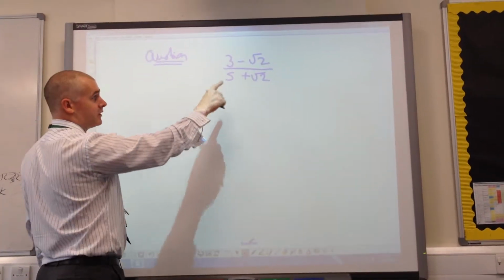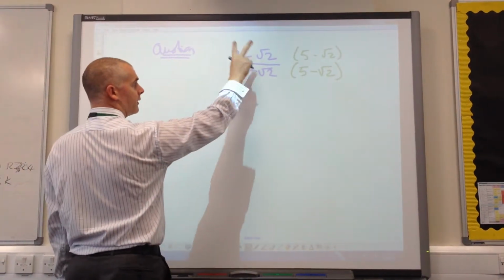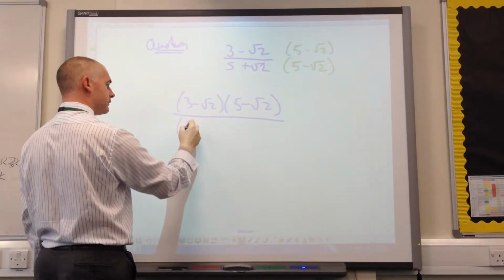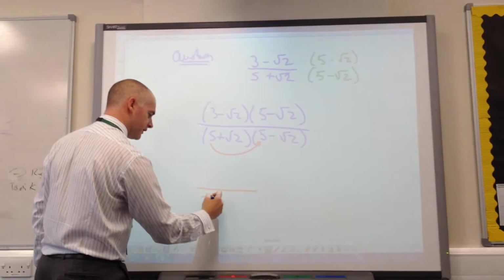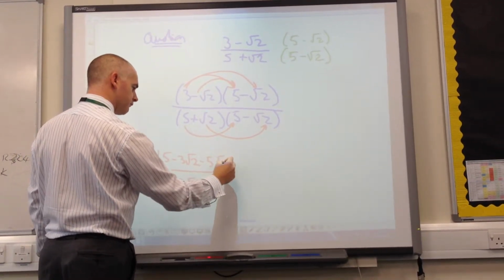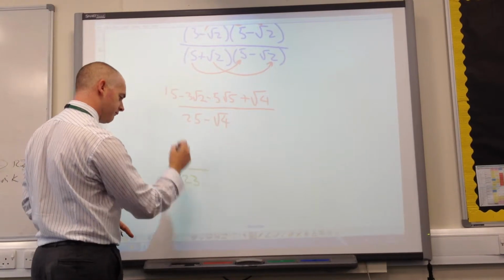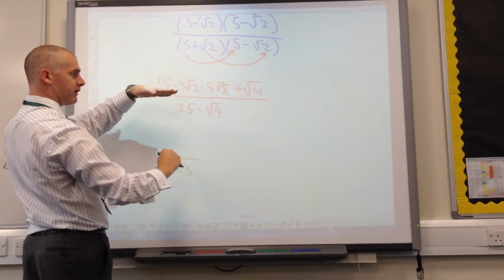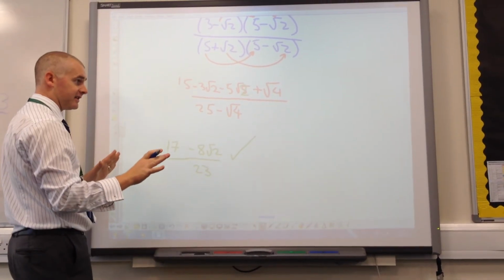Rationalise the denominator